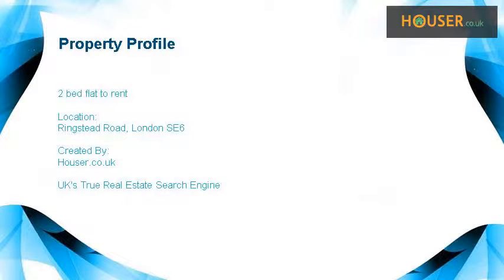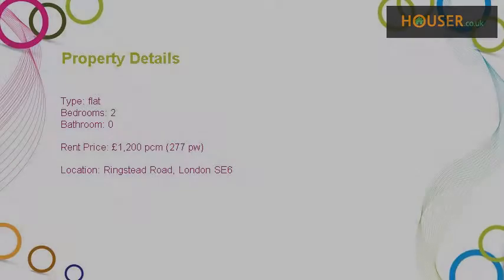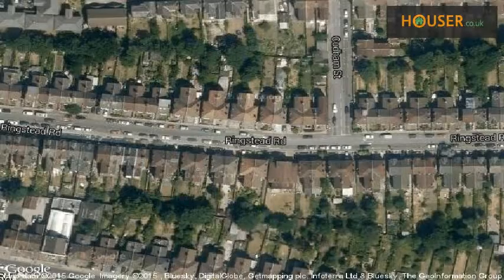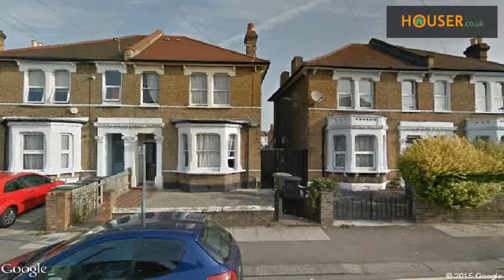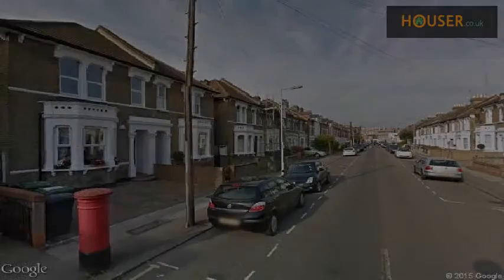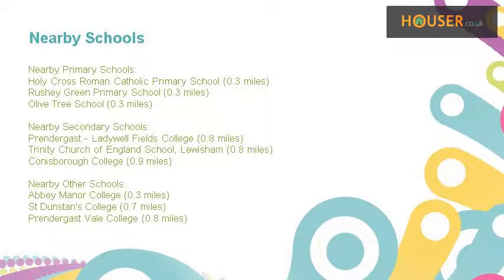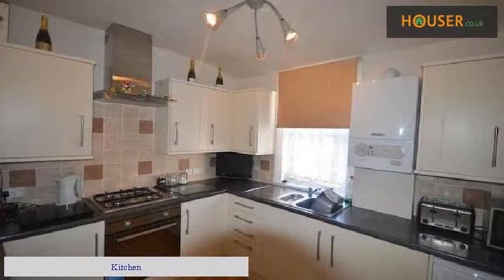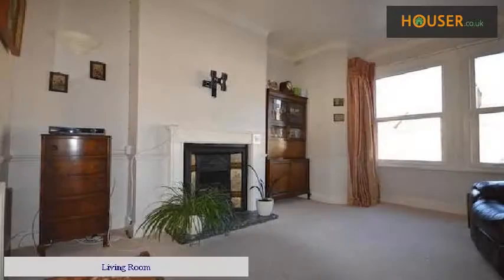2 bed flat to rent on Ringstead Road, London SE6 By Reeds Rains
Available now! Large two bed victorian first floor flat is immaculately presented and needs seeing! Boasting a fantastic location and stylish decor throughout.  When you apply for a tenancy there will be an administration fee to pay - ask our branch staff or visit for further details of this fee and other fees which may become payable during the lifetime of your tenancy.  F24